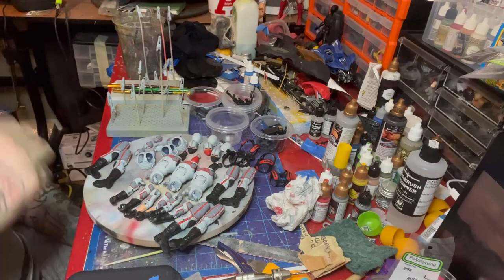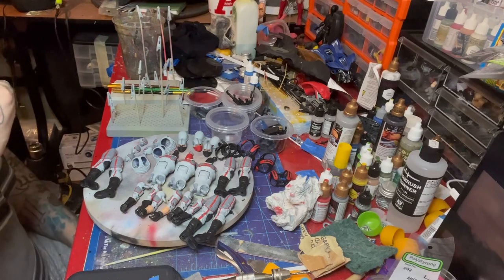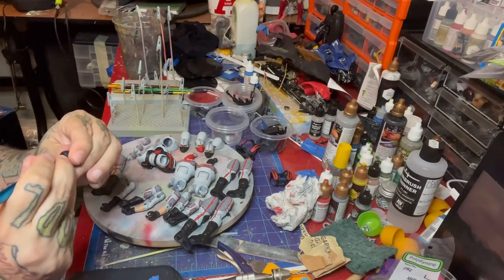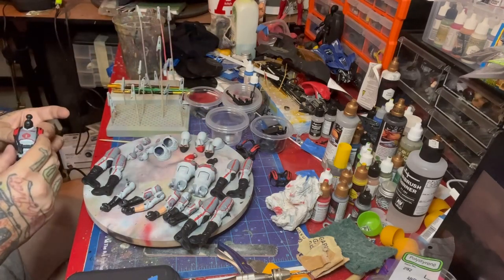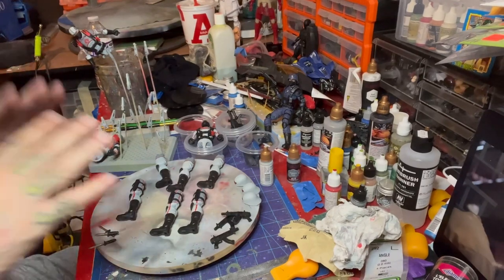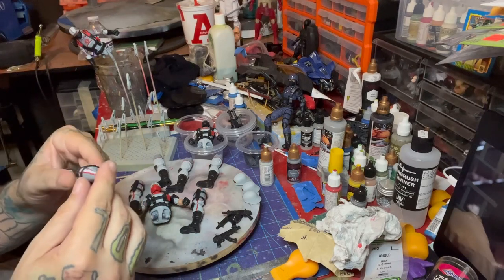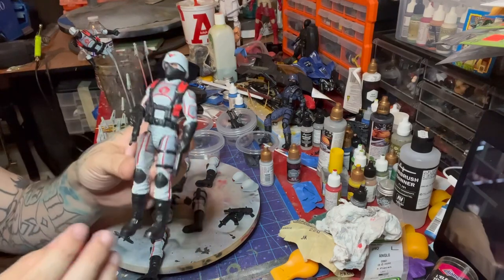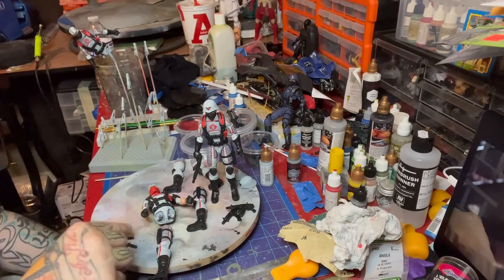Gi Joe Classified Officer transformation to Stinger driver Pt 4 Reassembly and Reveal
Final part in the series of turning a Gi Joe Classified Cobra Officer to a Stinger driver